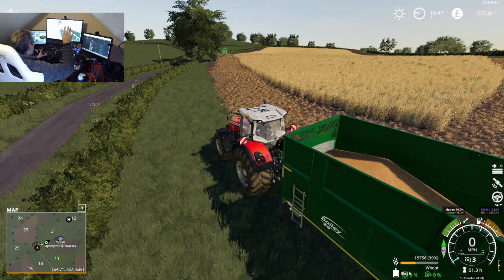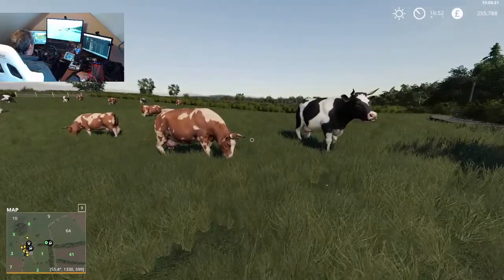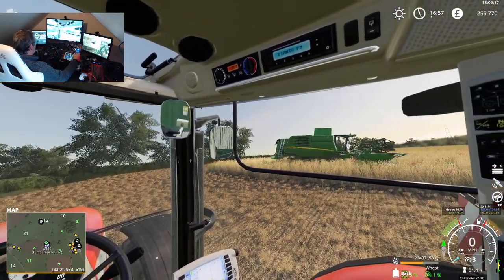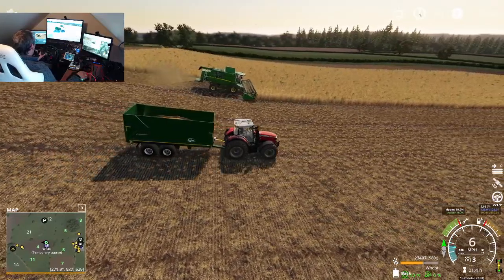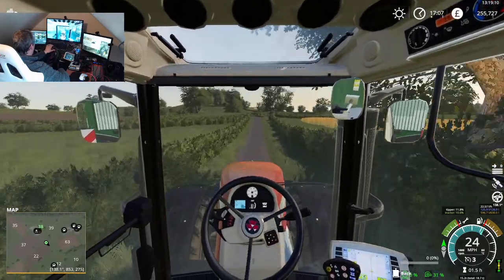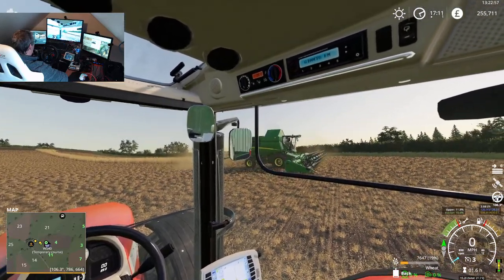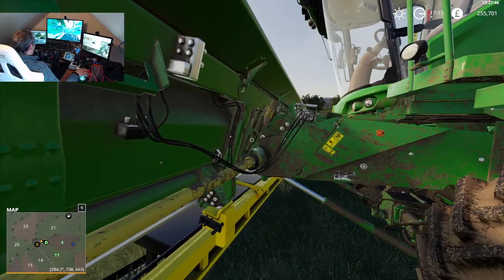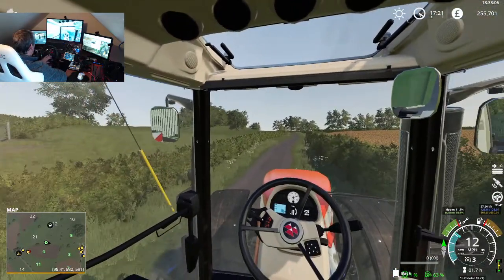FS19/WEST NEWTON FARM AYRSHIRE PART 4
Part 4 on West Newton Farm Ayrshire Scotland

Thanks for your support and I will do my best to keep you entertained.